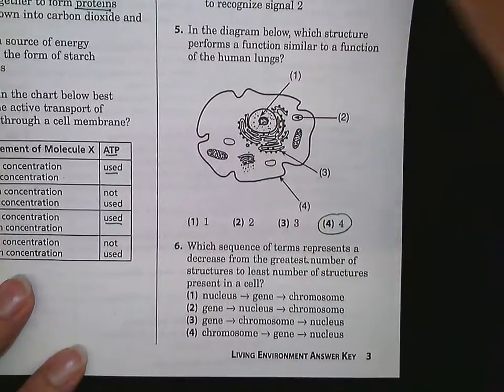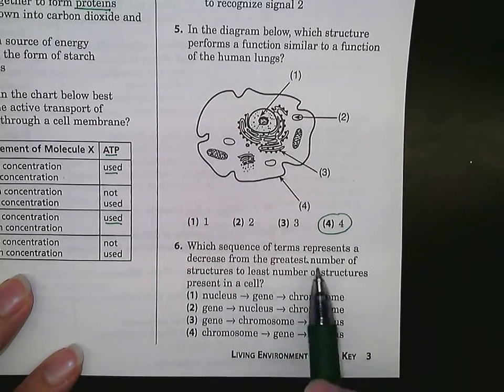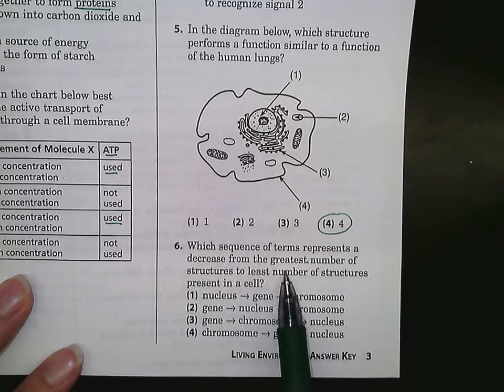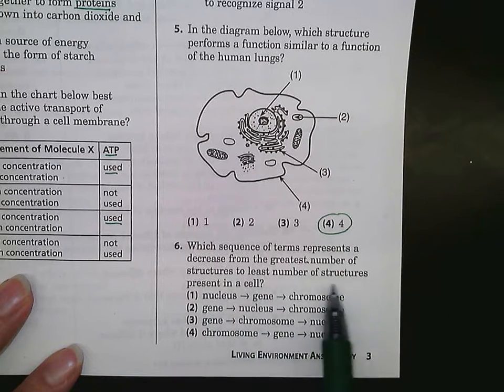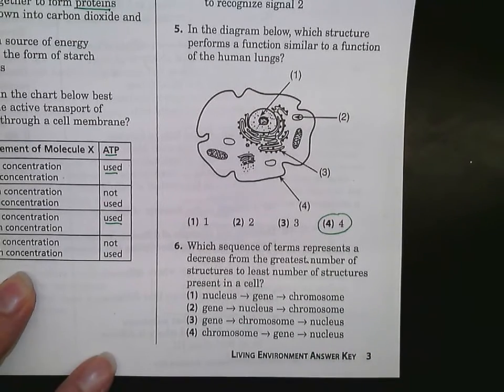Bio Diagnostic Quiz 1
Page 1 of Diagnostic Test Topic 1.  This is the first video I have ever posted to YouTube, lets see how it goes.